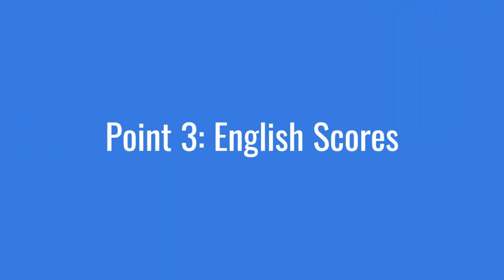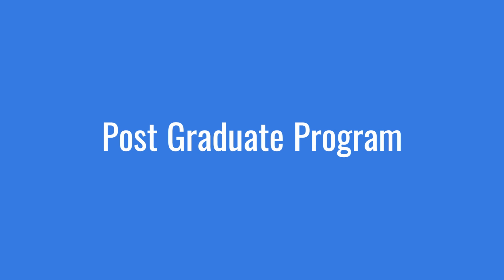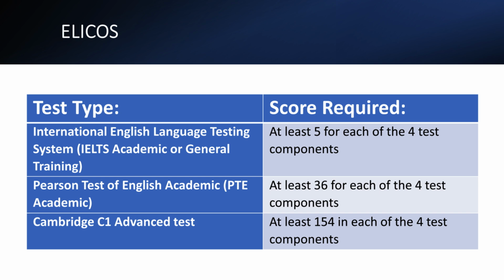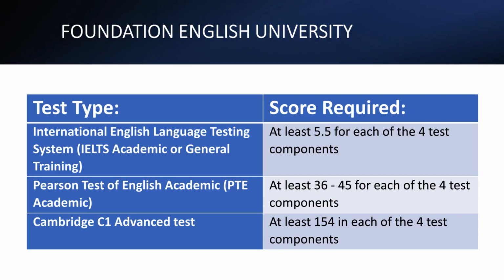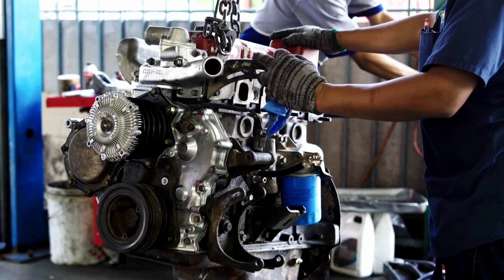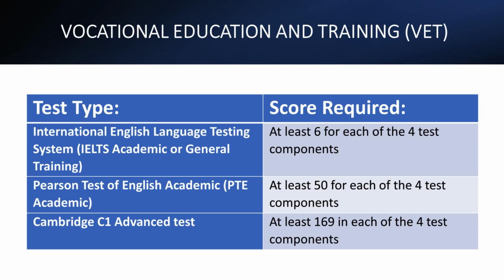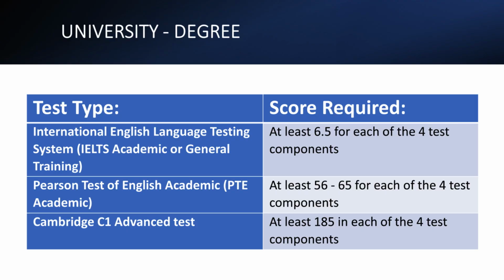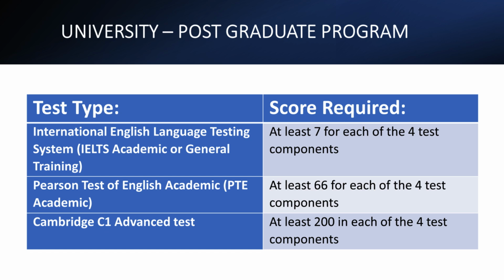Breaking Down the Impact: New English Language Requirement on Australian Student Visas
We breaking down the Impact of the new English language Requirement on Australian Student Visas, so that you have a clear understanding of what is required when you Study in Australia in 2024. Would you like a FREE consultation book at this or want to complete an online form for me to get in contact

If you like these videos and find them helpful, please share them with your

Chapters:
00:00 Introduction
01:09 Why is the Australian government changing the English requirements in Australia? (Point 1)
01:36 What are the main English tests accepted for student visas in Australia? (Point 2)
02:12 Which English tests are not accepted by the Australian government for student Visas? (Point 3)
02:48 What English scores do you need for a student visa in Australia?
03:09 What English score do you need to study ELICOS in Australia?
04:56 What English score do you need to study a Univeristy Foundation course in Australia?
05:41 What English score do you need to study Vocational Education and Training in Australia?
06:51 What English score do you need to study for a bachelor's degree in Australia?
07:48 What English score do you need to study for a Postgraduate program in Australia?
09:17 How can you save money on English courses in Australia?

About:

In this video, we look at recent changes made to English requirements for Australian student visas and explore the impact it has on international students. Titled "Breaking Down the Impact: New English Language Requirement on Australian Student Visas," this video is a must-watch for anyone planning to Study in Australia. We carefully analyse the implications of these new regulations, providing valuable insights and expert advice for prospective students. We discuss the revised proficiency levels, mandatory language tests, and the implications for visa applicants. Our comprehensive breakdown covers everything students need to know to navigate these new requirements successfully. Learn about the potential challenges students may face in meeting the updated English language benchmarks and discover effective strategies to overcome them. We discuss various language preparation resources and tips to enhance language proficiency, ensuring a smooth transition into Australian academic life. Furthermore, we highlight the significance of these changes in maintaining Australia's educational standards and bolstering the international reputation of the Australian education system. Stay up to date with the latest developments and guidance regarding the English language requirements for Australian student visas. Whether you're a current student, a prospective applicant, or a concerned parent, this video equips you with the necessary knowledge to make informed decisions and increase your chances of successful visa applications. Don't miss out on this crucial information on the changing landscape of Australian student visas!

All information provided is based on opinion and research. While all information provided is intended to be as accurate as possible during recording, the viewer needs to undertake due diligence and consult legal matters with a qualified Migration Agent in Australia.

- Rob